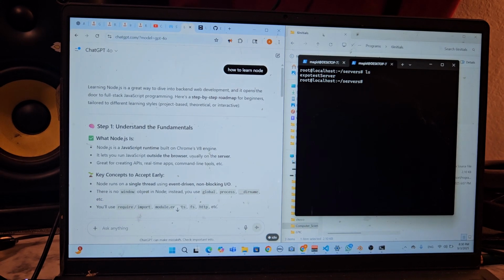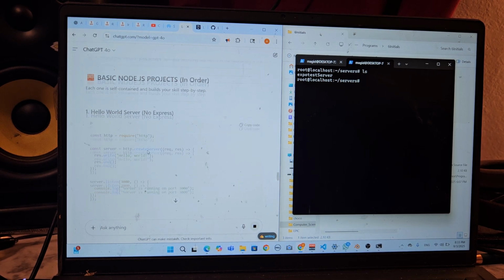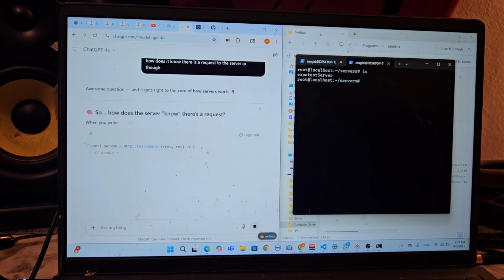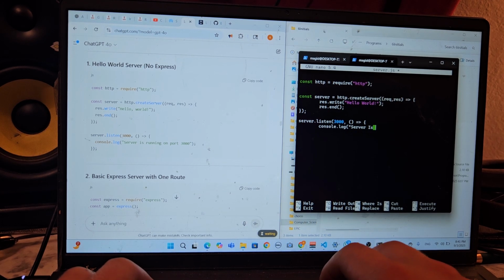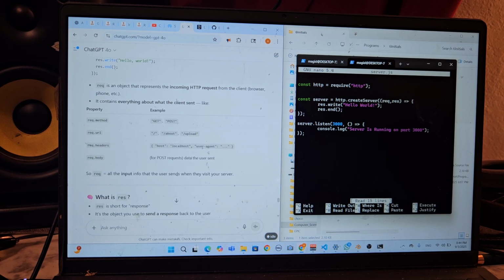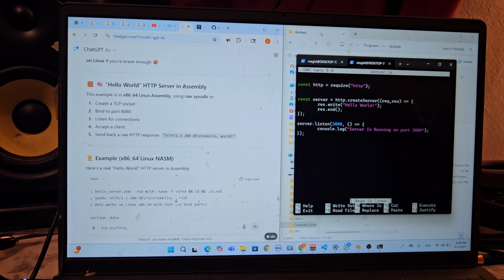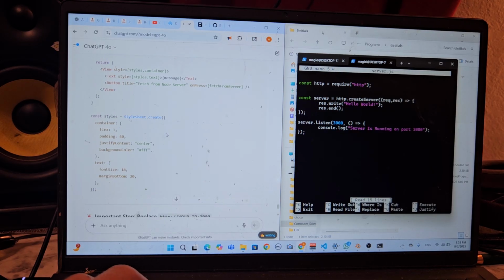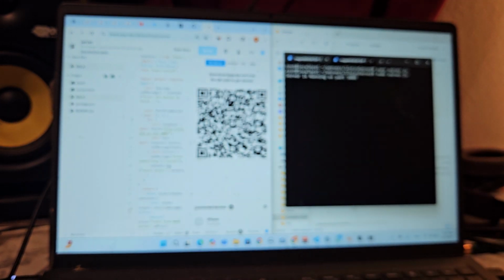Chat GPT Adventures - Intro to fullstack Development Expo snack - web Servers